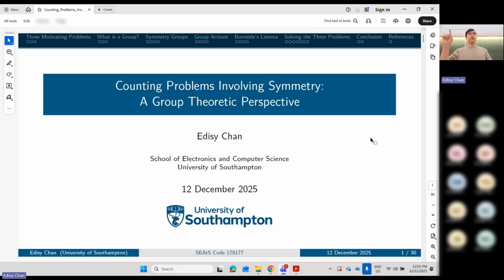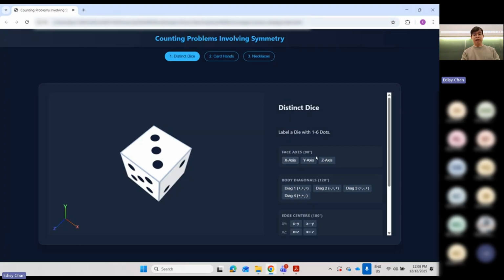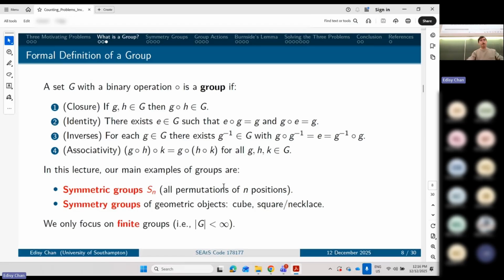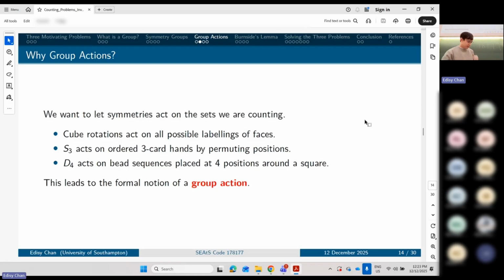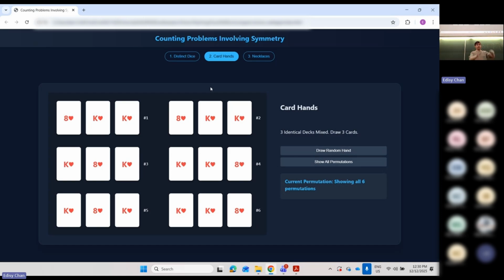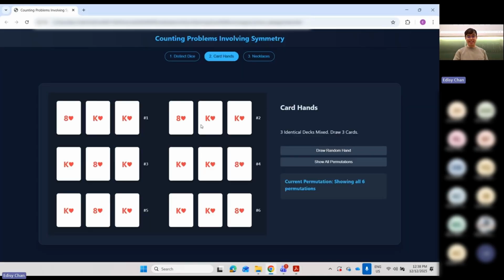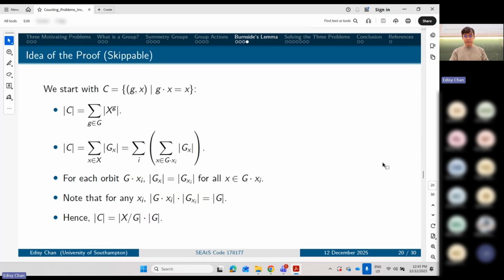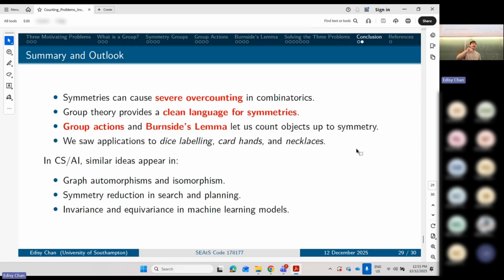Counting Problems Involving Symmetry: A Group Theoretic Perspective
A guest lecture to the COMP1311 students in the University of Southampton.